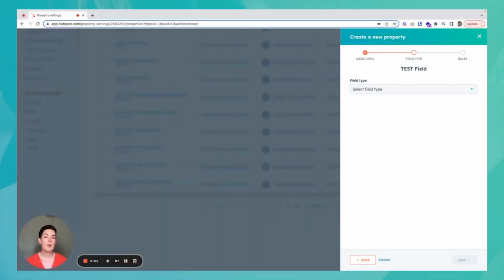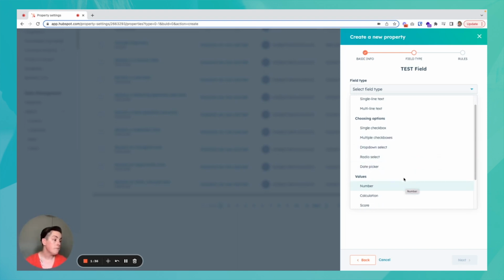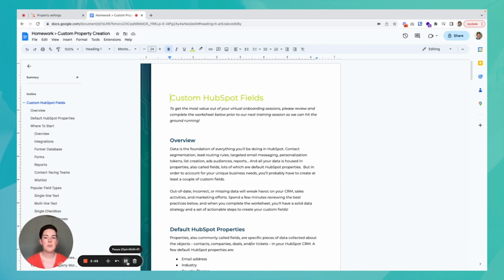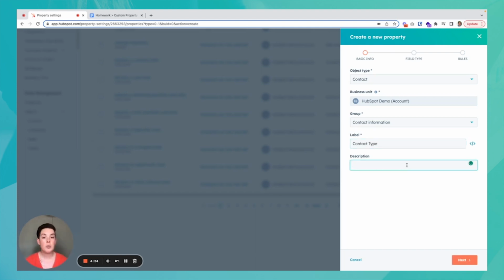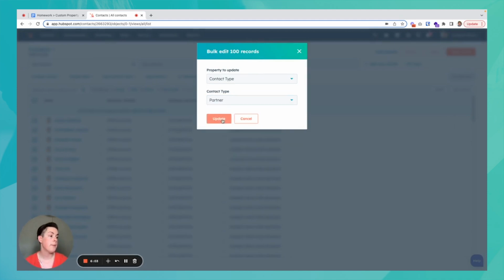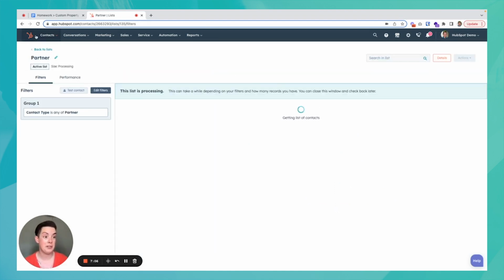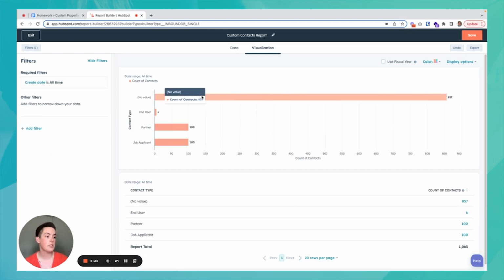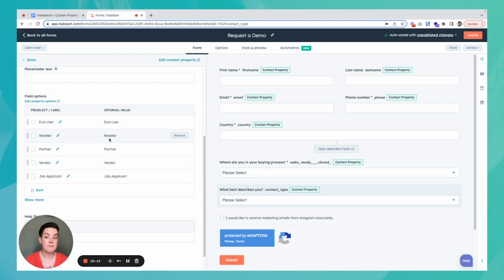Supercharge Your HubSpot: Unleash the Power of Custom Properties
🧩 Need to capture data in HubSpot that doesn’t fit into the default fields?

HubSpot includes hundreds of built-in properties, but real-world businesses almost always need more flexibility. Custom fields let you capture the exact data your sales, marketing and service teams actually use, without forcing awkward workarounds. This walkthrough shows how to plan, create and use custom fields the right way.

In this video, we’ll walk through how HubSpot custom fields work and when to use them.

You’ll learn how to:
• Identify when default HubSpot fields are enough
• Plan custom fields before creating them
• Choose the right field types for different use cases
• Create custom fields inside HubSpot settings
• Segment and report on custom fields effectively

Well-planned custom fields help teams collect cleaner data and unlock better reporting and automation.